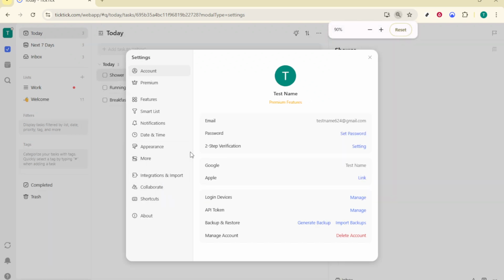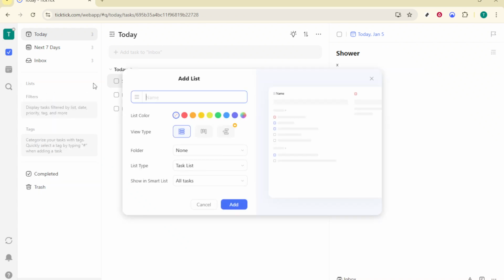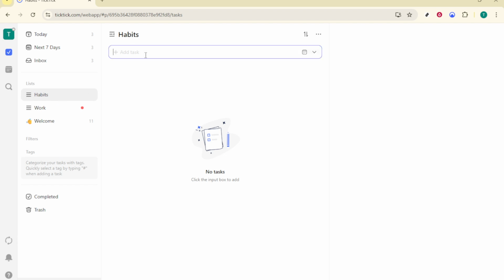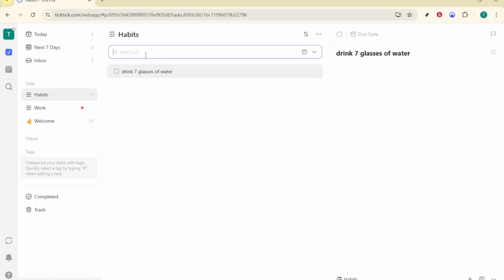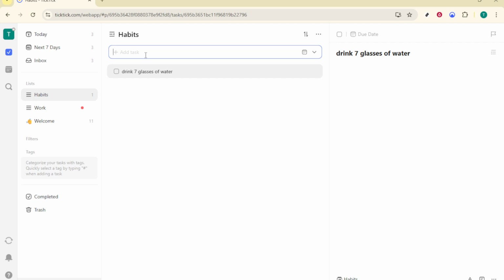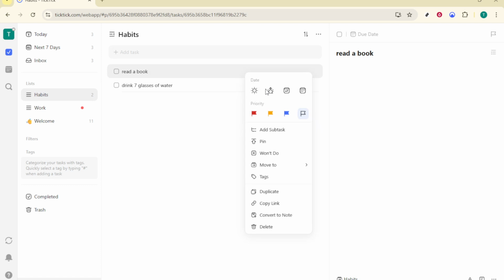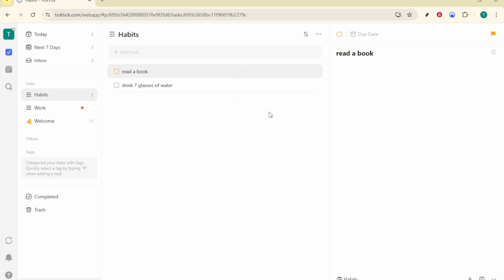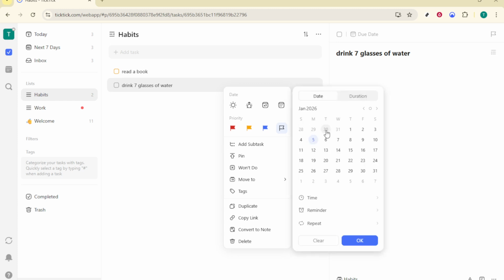How to Use Ticktick Habits Feature [2026 Guide]